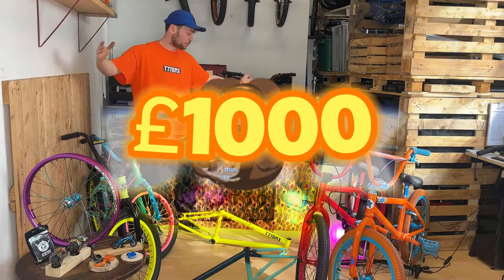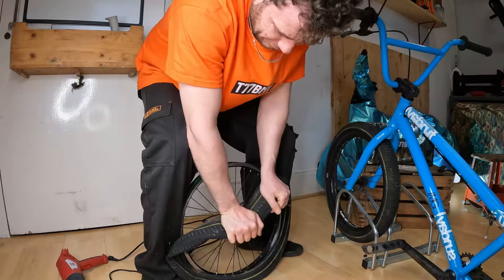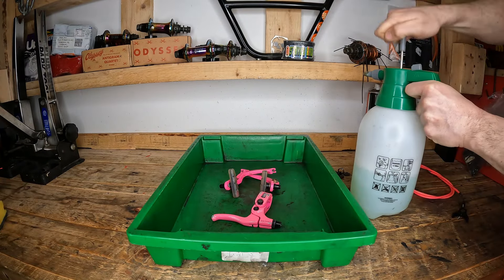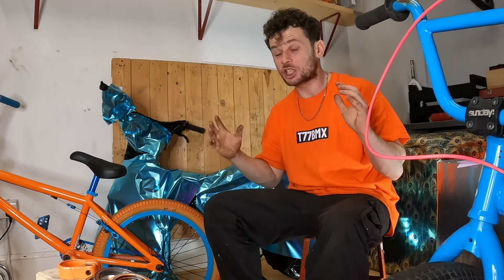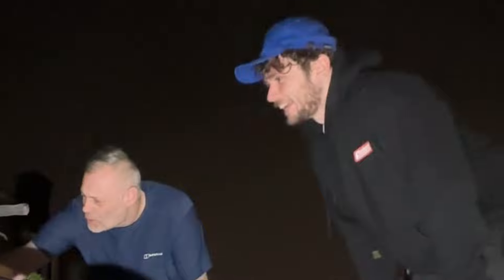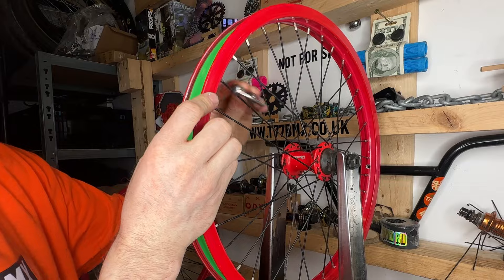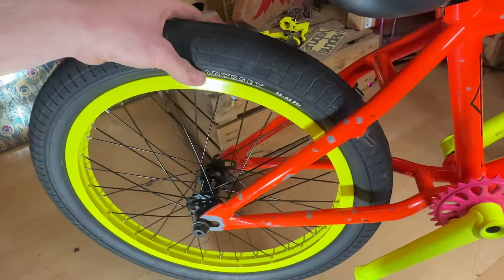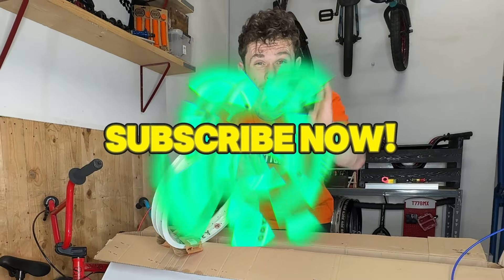The Most Insane £1 VS £1000 BMX Mystery Box!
I Can't Believe What BMX Parts We found for £1000!!

Watch along, as we unbox and Restore an Extreme Collection of Limited editiion, Rare BMX Parts. These Custom BMX Parts Cost me a range of £1, Up to £1000. And today, We will be using our BMX workshop mastery to refurbish, service and Detail this Extreme Collection of New School Rare BMX Bikes.

Huge shoutout to TheAaronRoss & Sunday Bikes!

Thank you to Kev for the Insane Bike, And Massive Thank you to Shane for the Brake. You guys made this video awesome!!